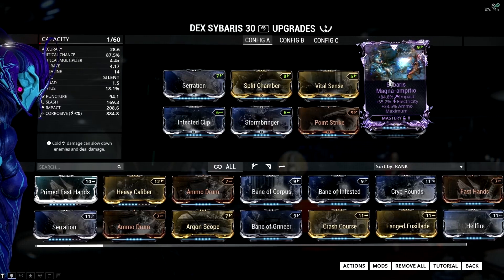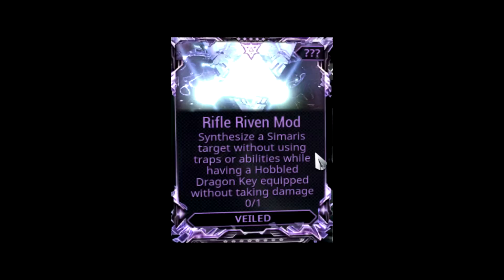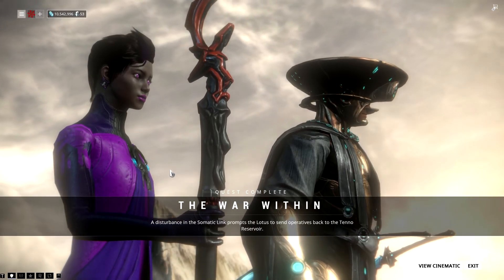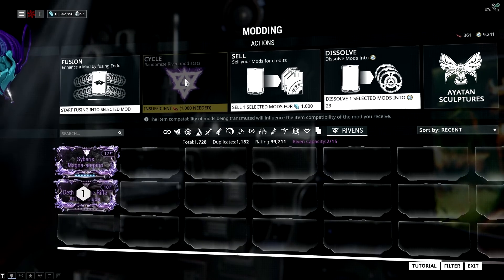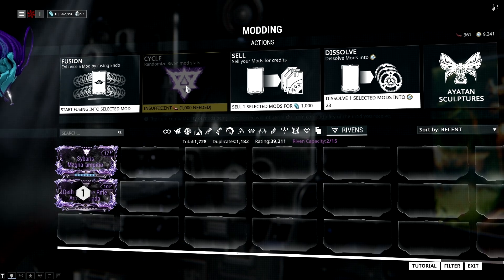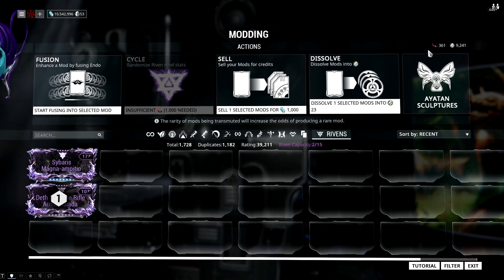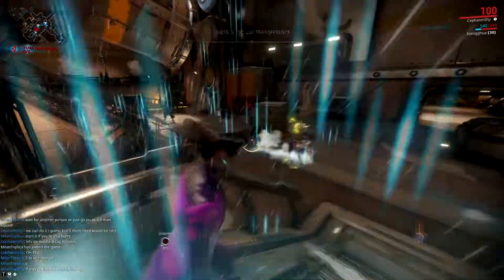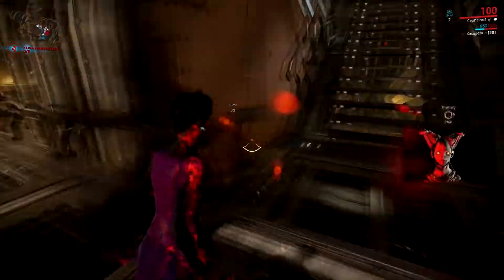Warframe 1 Minute Guide to Riven Mods and Kuva Spoilers (2016)